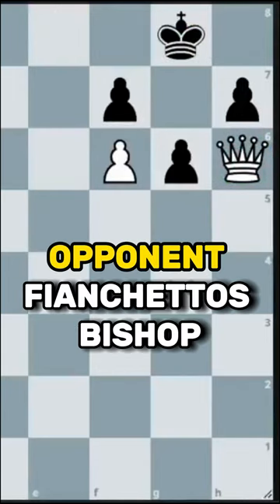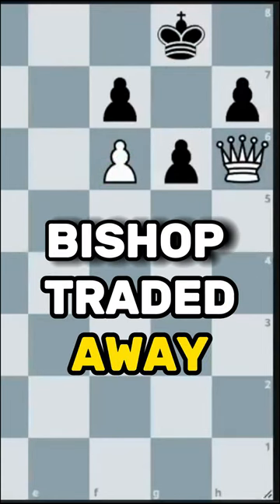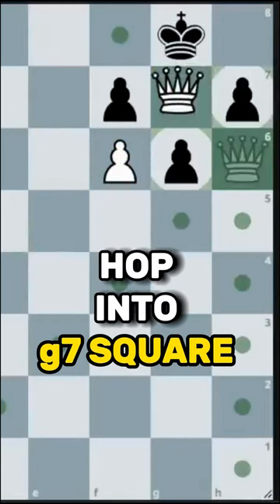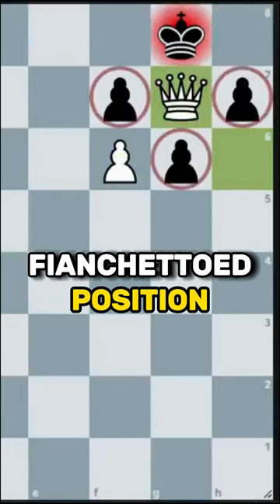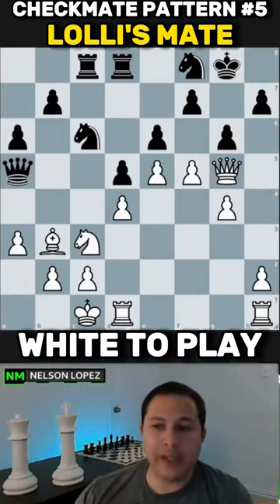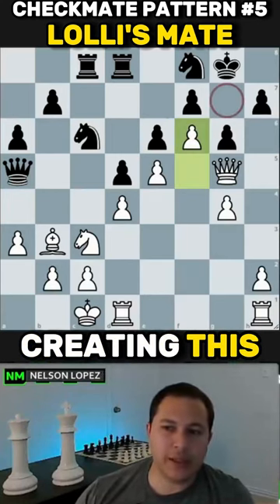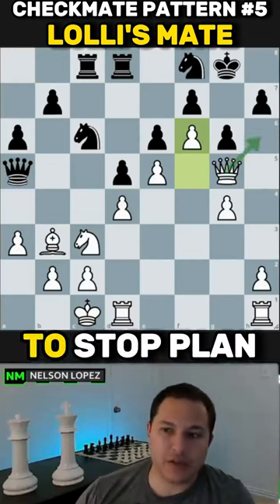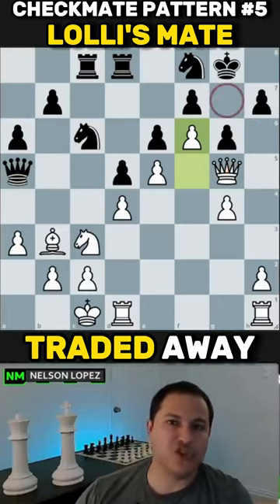Checkmate Pattern #5 - Lolli's Mate